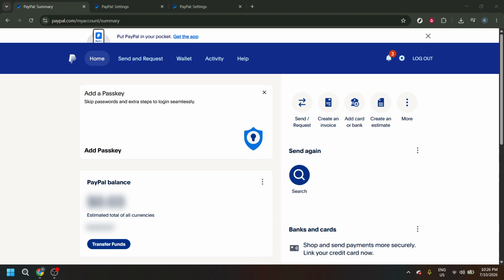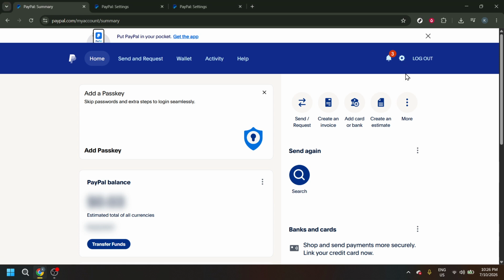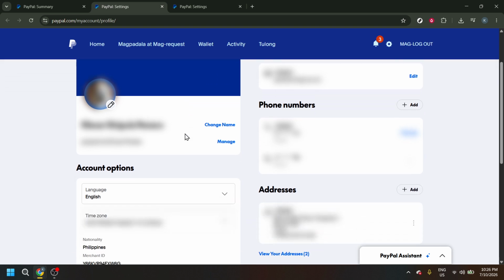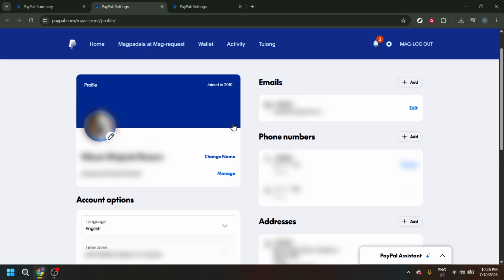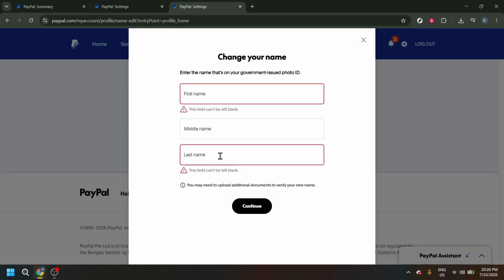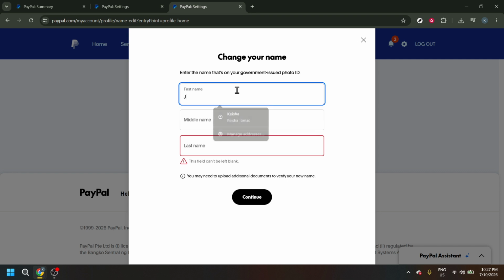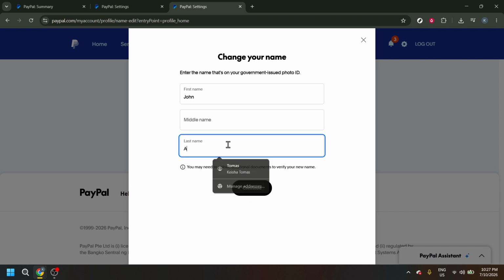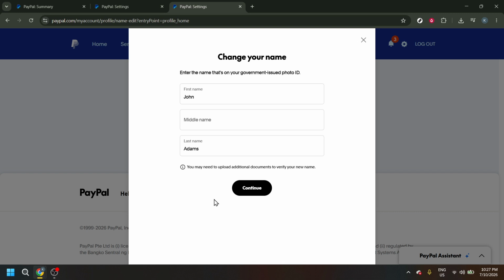How to change your PayPal name (Step By Step 2026)